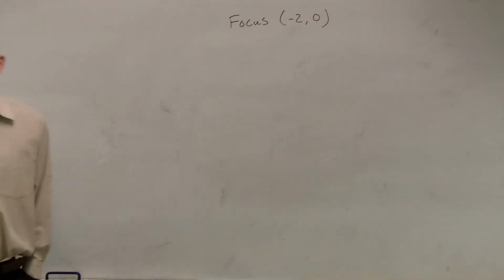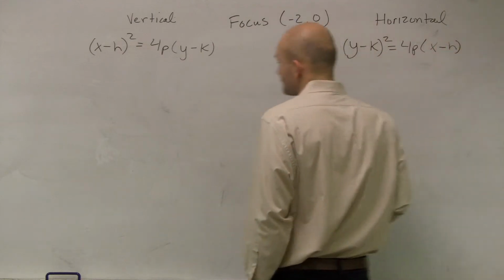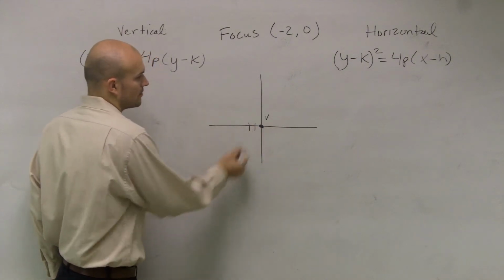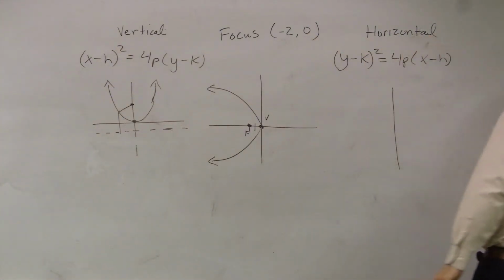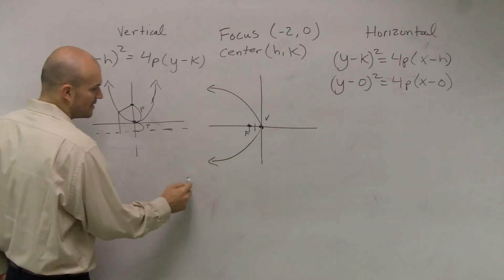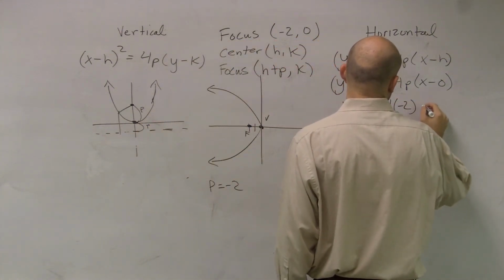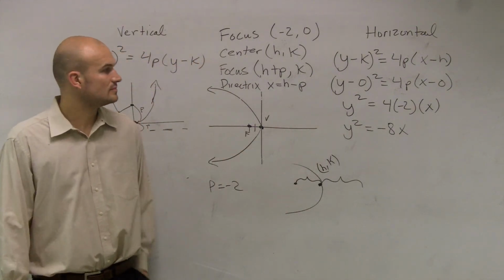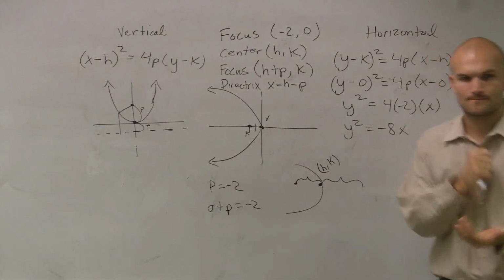Learn how to write the standard form of a parabola - Parabola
Learn how to write the equation of a parabola given the vertex and the focus. A parabola is the shape of the graph of a quadratic equation. A parabola can open up or down (if x is squared) or open left or right (if y is squared). Recall that the focus and the vertex of a parabola are on the same line of symmetry.

When given the focus and the vertex of a parabola, recall that the focus of a parabola is inside the parabola. This enables us to identify the direction which the required parabola opens. We also need to identify the value of p, which is the distance between the vertex and the focus. p is negative when the parabola opens down or left and is positive when the parabola opens right or up.

Once we identify the direction and the value of p, we can use the equation of parabola given by (y - k)^2 = 4p(x - h) for parabolas that opens up or down and (x - h)^2 = 4p(y - k) for parabolas that opens left or right